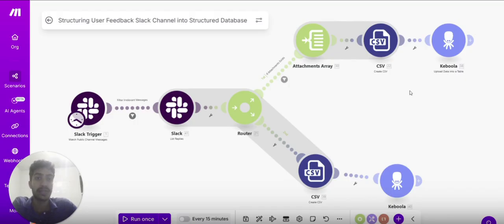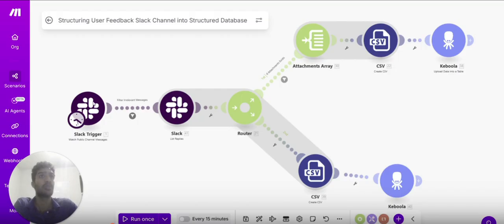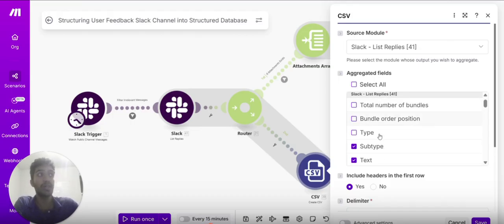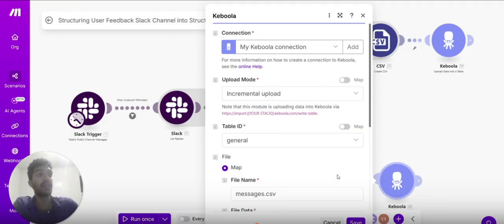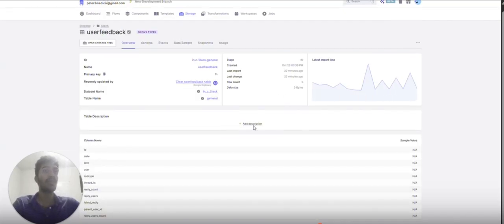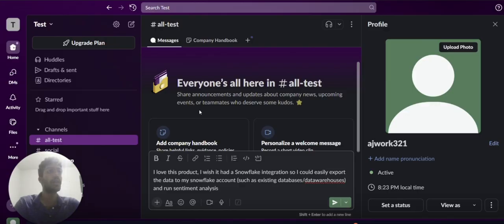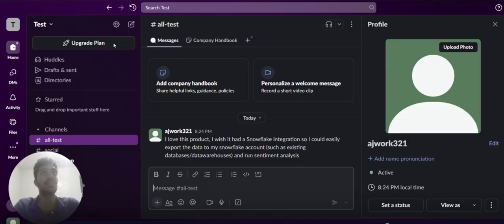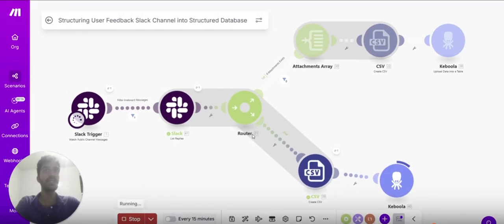Designing an Automated Data Pipeline with Slack, Make.com, and Keboola DataOps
In this tutorial, we go over a full automation pipeline that turns unstructured Slack feedback messages into structured, actionable data using Make.com and Keboola.

This workflow is the perfect building block for product managers, data engineers, and automation developers who want to streamline feedback collection and analytics.